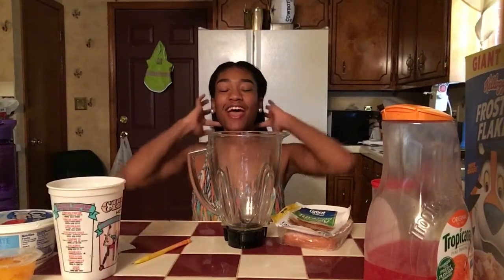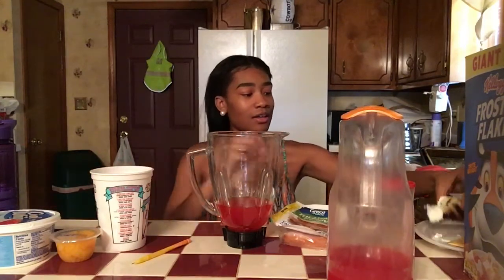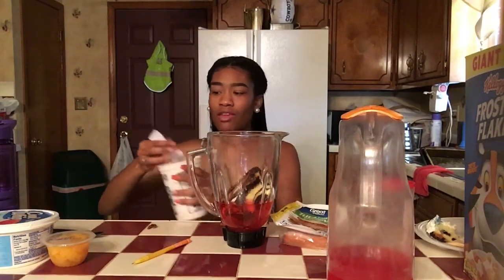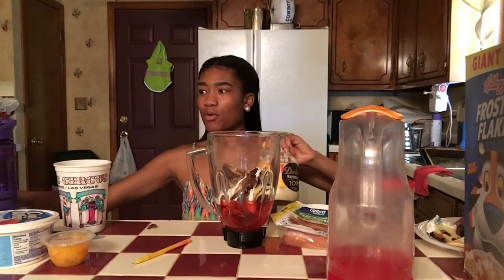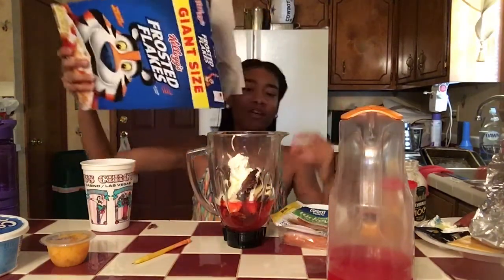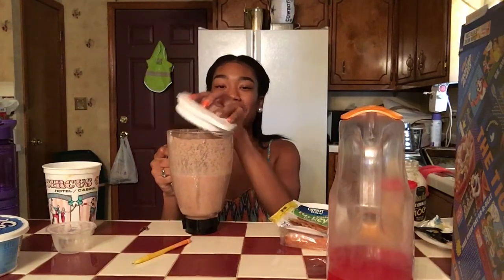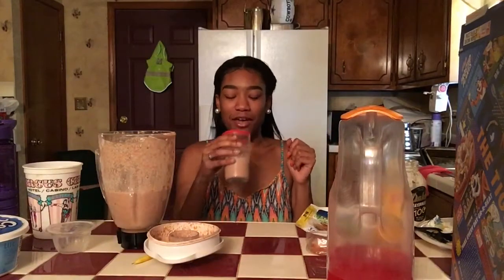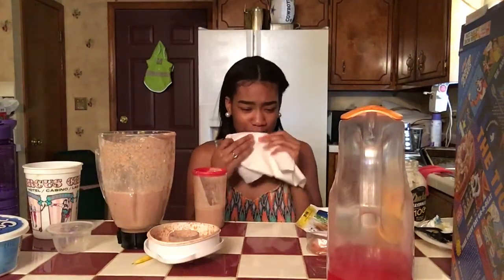Smoothie Challenge! WTF Was I Thinking ?